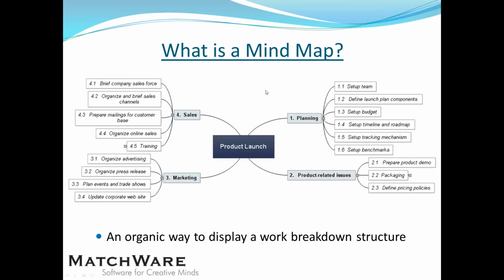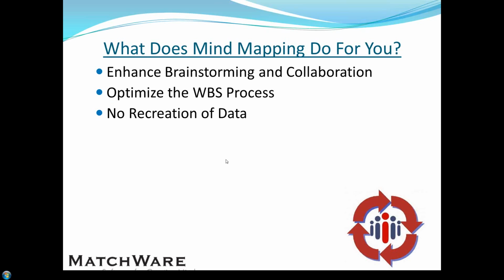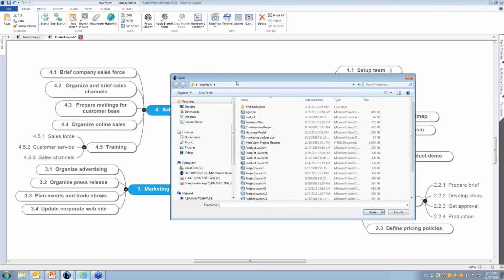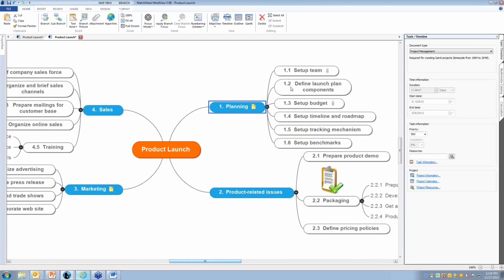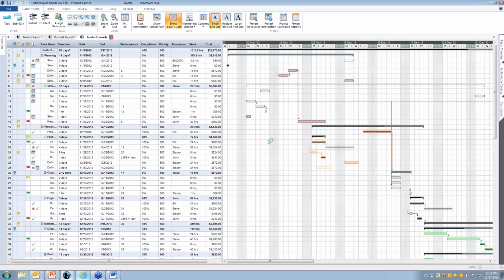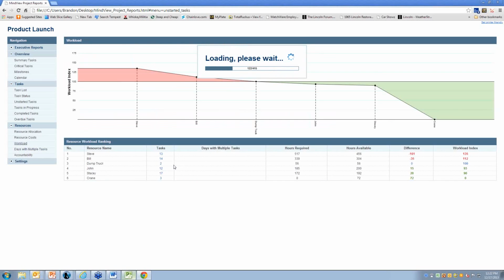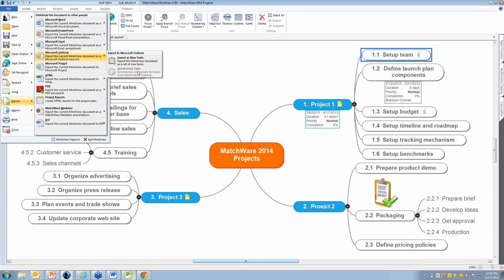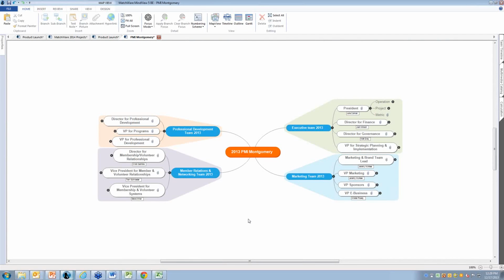Learn How to Optimize Your WBS with Mindmaps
Presenters Brandon Conrad and IPM Day founder Frank P Saladis.